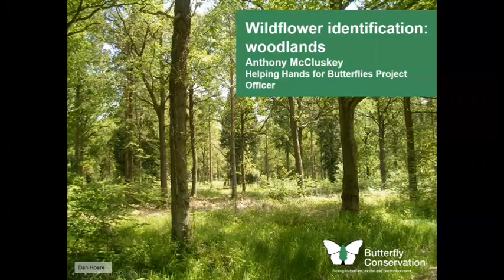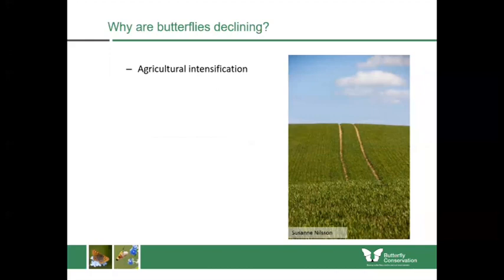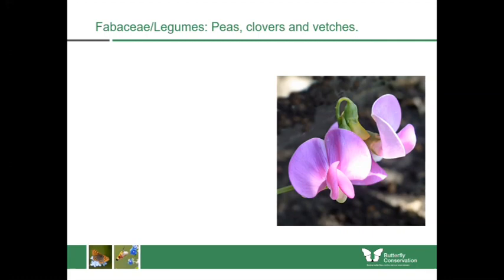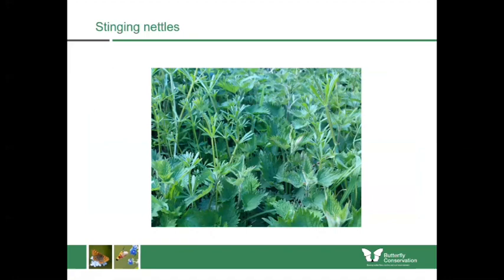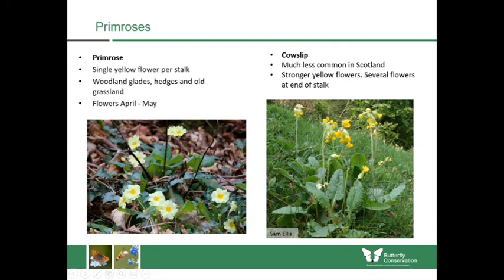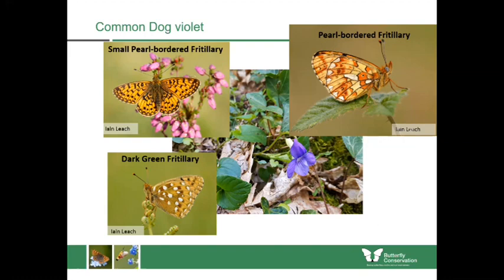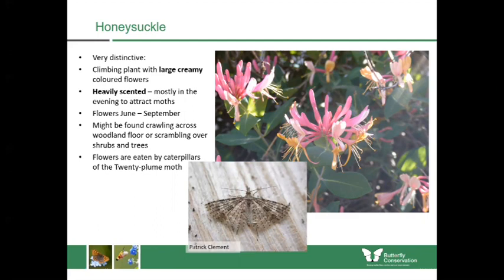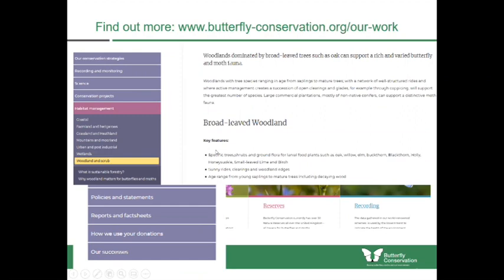Woodland wildflowers for butterflies and moths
Find out how to identify the woodland wildflowers used by butterflies and moths in Scotland.

This is part of a series of videos on wildflower identification, and has been created as part of the Helping Hands for Butterflies Project which is funded by the National Lottery Heritage Fund and NatureScot.